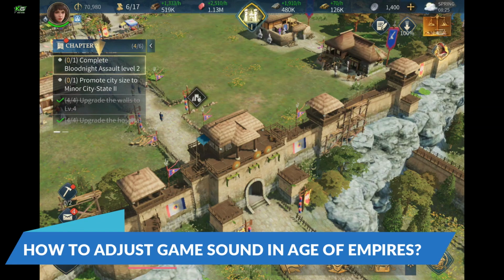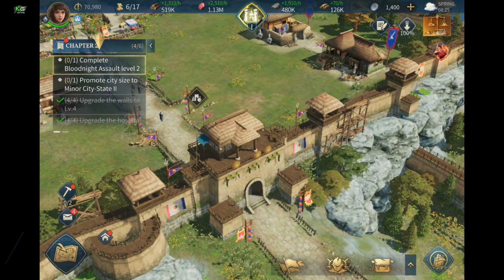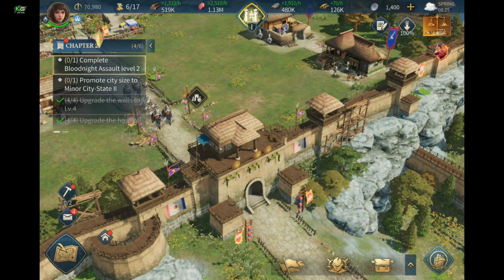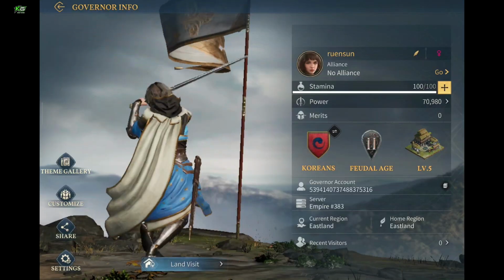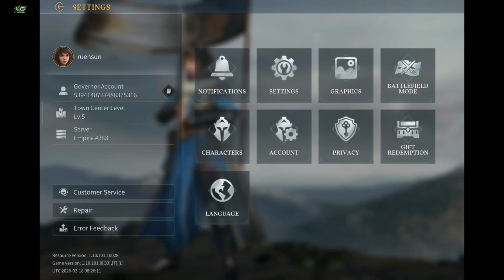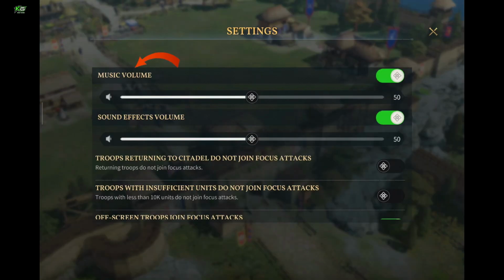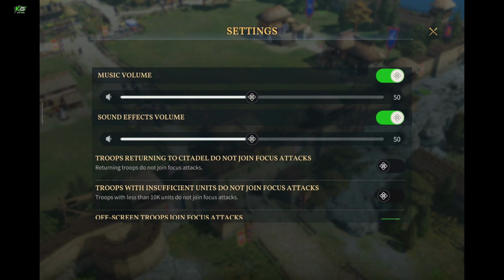How to Adjust Game Sound in Age of Empires Mobile (Tablet Guide)?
Is the battle music too loud, or are you struggling to hear your alliance members over the sound of catapults? In this quick 2026 tutorial, I’m showing you exactly how to find and adjust the audio settings in Age of Empires Mobile specifically on a tablet.